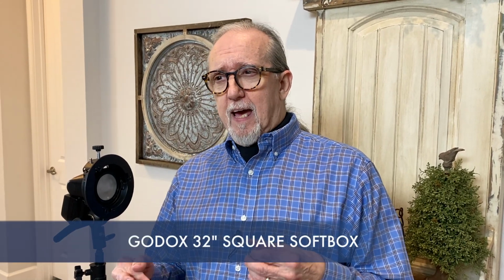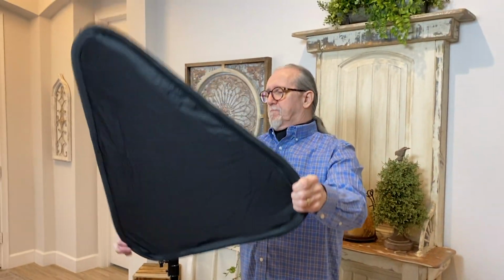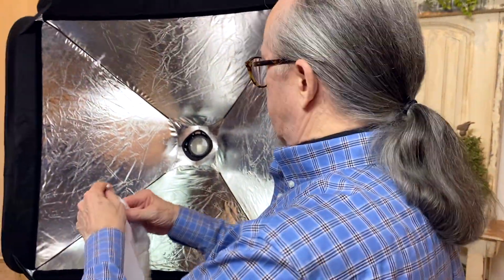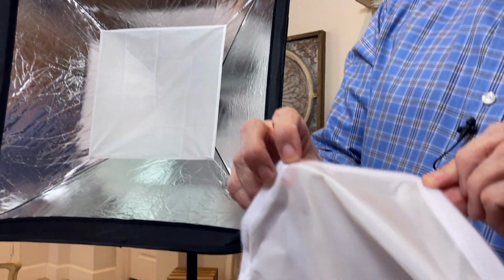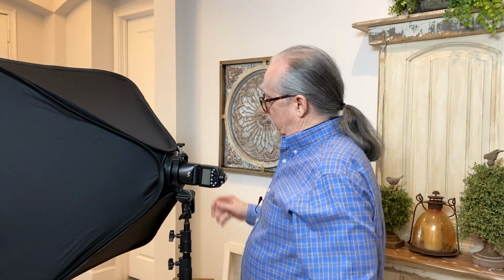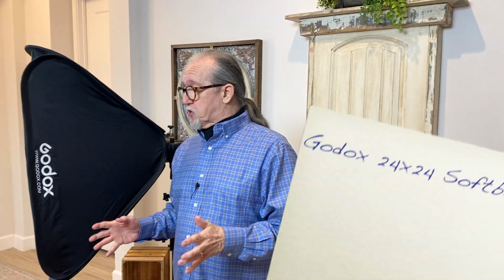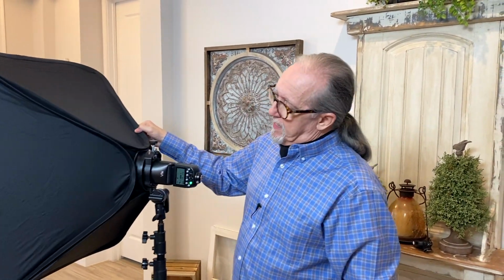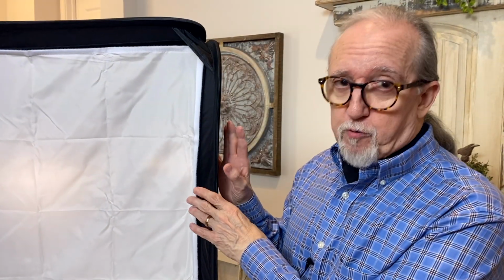Godox 32" Square Softbox – Setting Up the Awesome 80cm Modifier for Speedlight Portrait Photography!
The Godox line of speedlights and much of their low-cost gear has been well received. Their branded softboxes especially, deliver a huge value with their great design and build, lightweight, ease of use and low cost. Tim shares their best features while setting up his latest softbox from it's Amazon delivery to use!

Tim's Latest Book

You'll need this Godox mounting kit:

Godox Softbox 24”x24” Collapsable:

Godox Octagon Softbox:

Godox Master Remote:

Godox Radio Receiver for non-Godox flash units:

X-Rite Colorchecker

Pocketwizard plus iv - Wireless Flash Triggers

Godox AD300pro